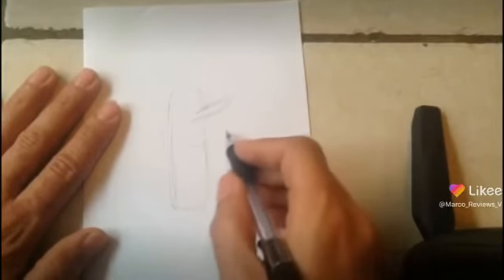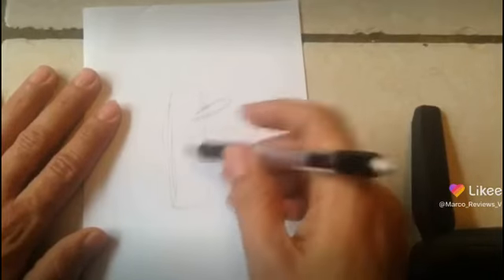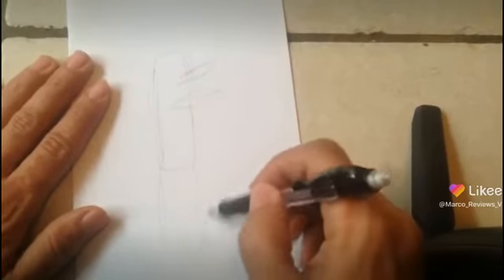Charles asked that Pesky Marco Reviews to come up with wooden dummy wing Chun build ideas reviews 2